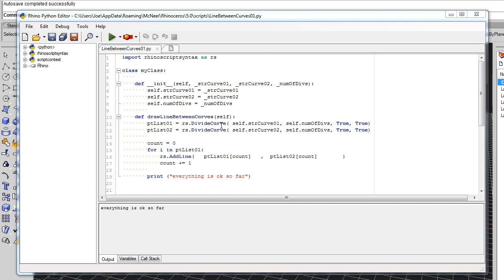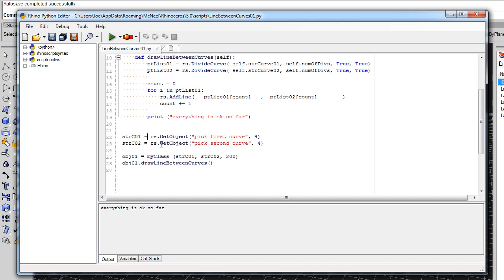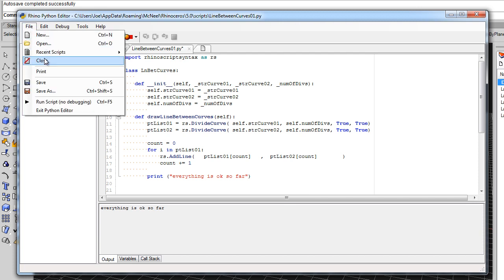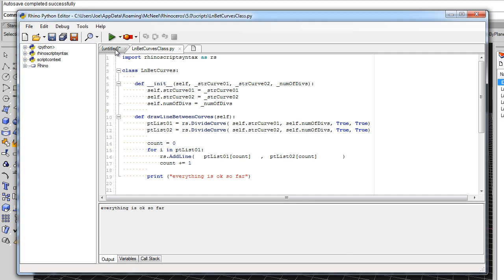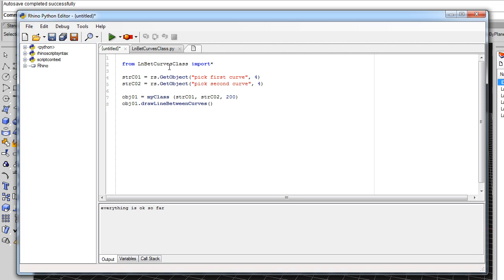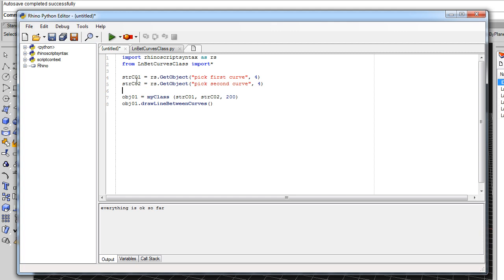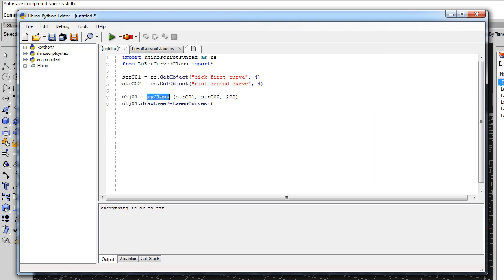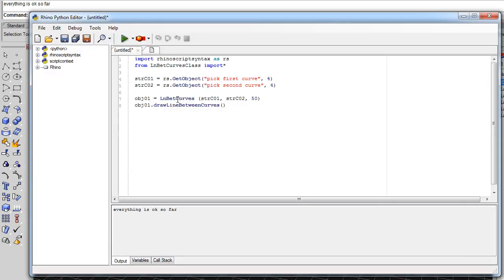Python Programming Tutorial 08 Calling Classes | Python Programming Tutorial For Beginners 2023 !!